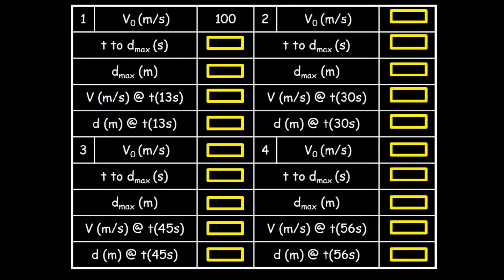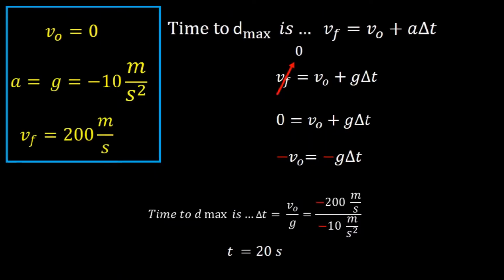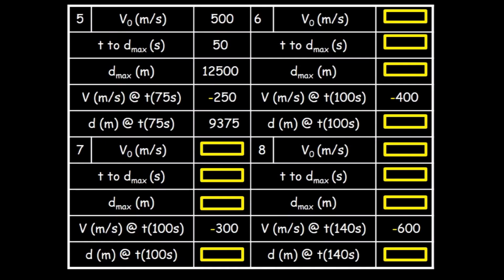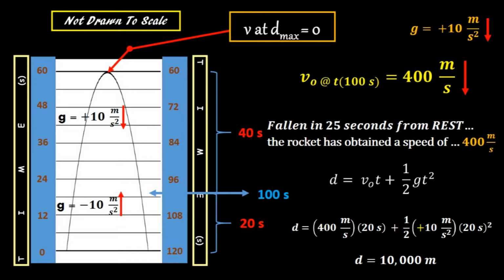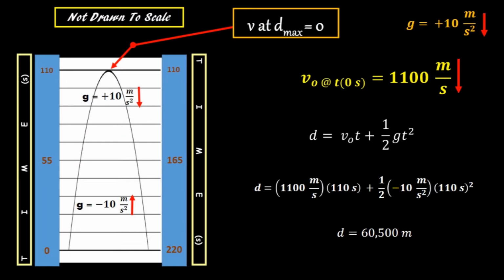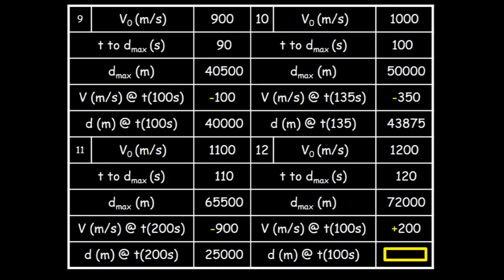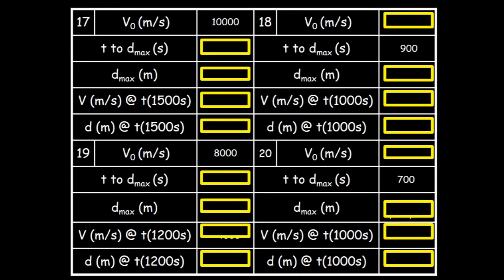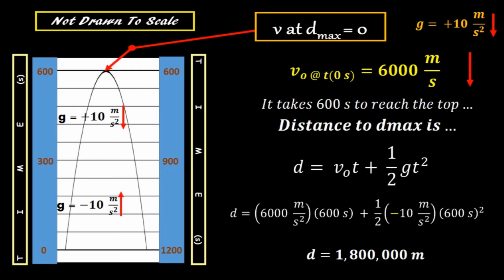Linear Motion Worksheet 16R